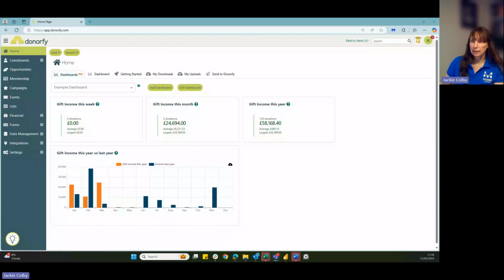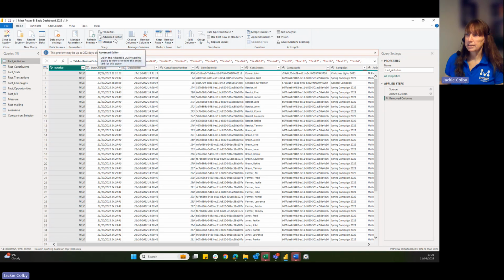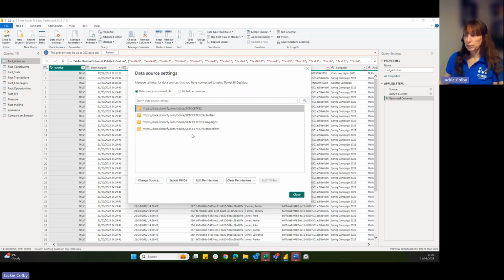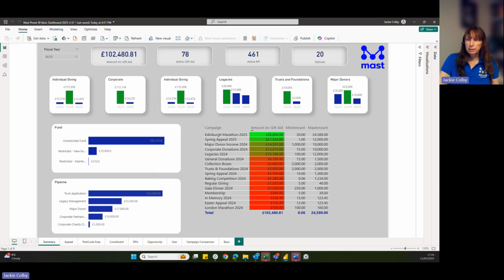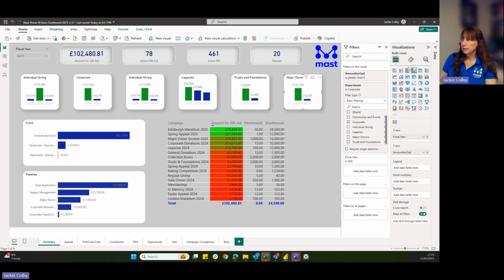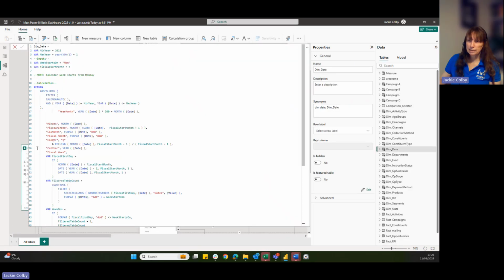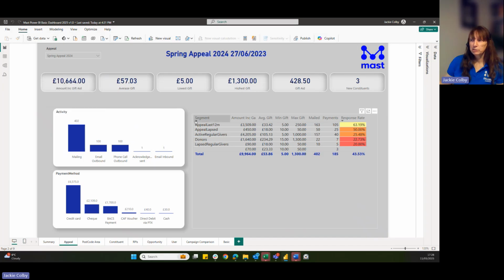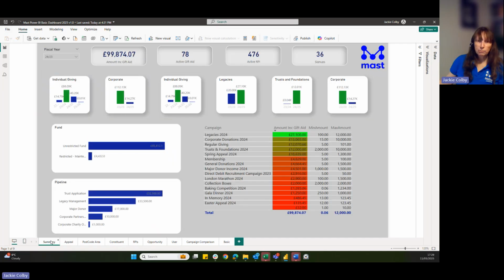Mast Power BI Basic Dashboard installation video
The video takes you through how to install and configure our free Power BI Donorfy Dashboard.

If you haven't got it already, you'll also need to install Power BI Desktop.   You can download this for free from the Microsoft website.